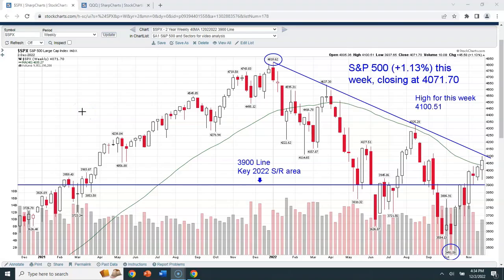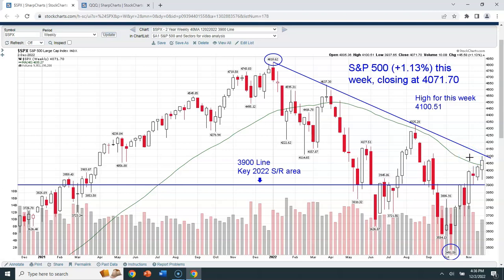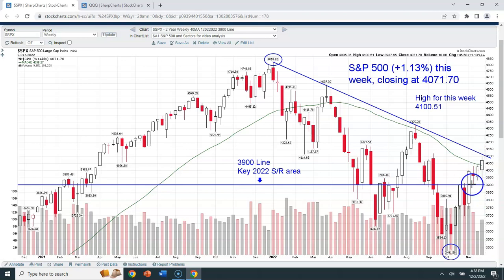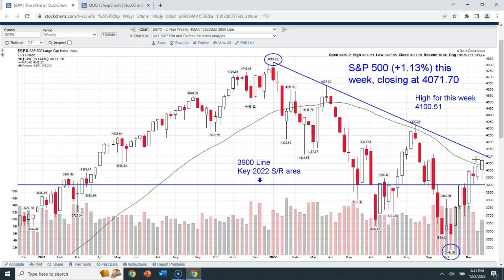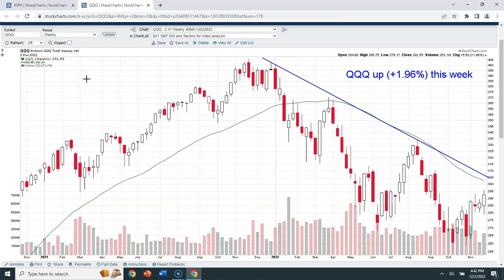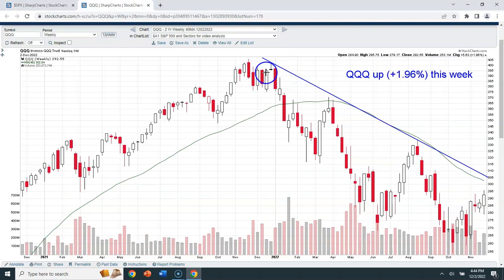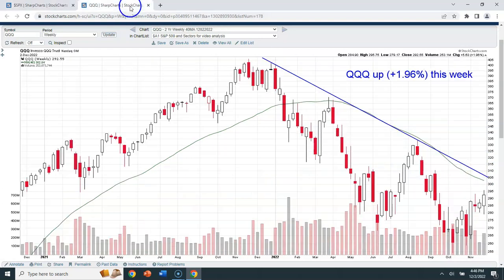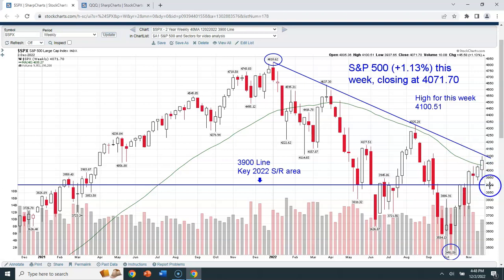S&P 500® QQQ Technical Analysis of Stock Market Week Ending 12/02/2022 (Friday December 2nd, 2022)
In this video, S&P 500®  QQQ Technical Analysis of Stock Market Week Ending 12/02/2022 (Friday December 2nd, 2022), we will look at the S&P 500® and QQQ from a Technical Viewpoint.  I will show you important support levels to watch, as well as other key data points to keep an eye on. This is a very informative video!